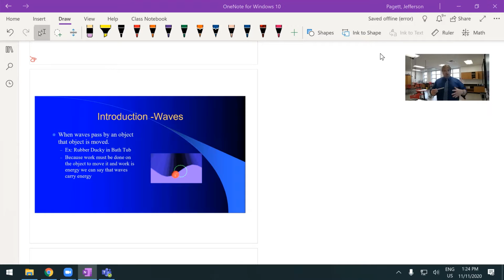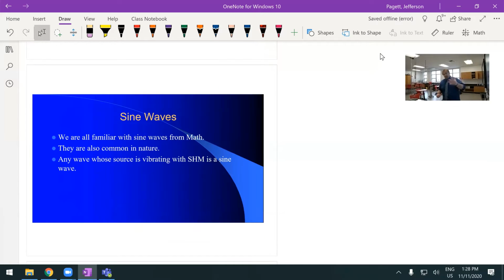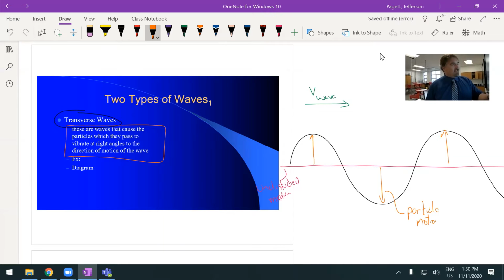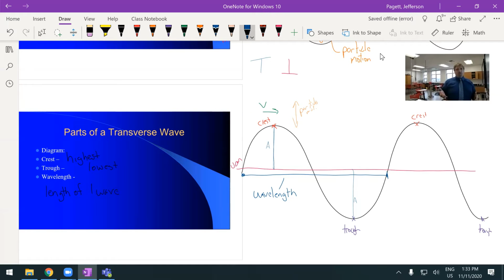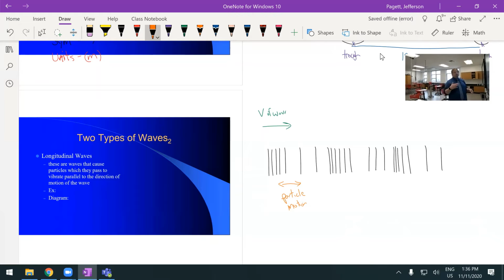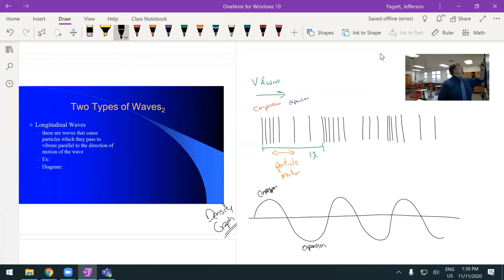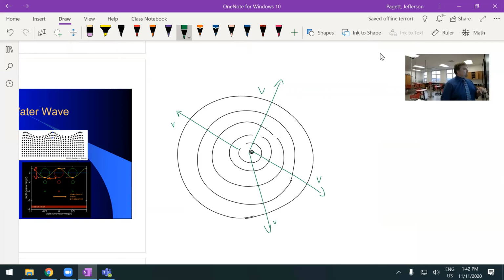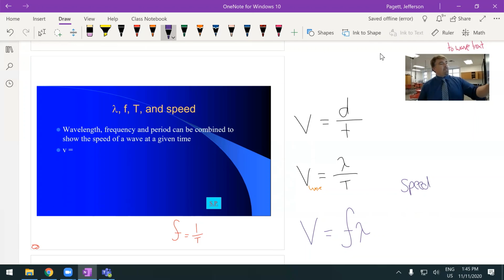Chapter12 3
The third video of Chapter 12 Notes on Waves